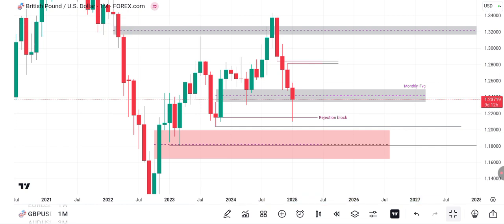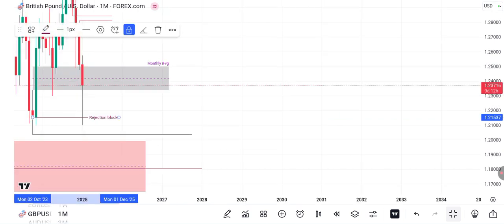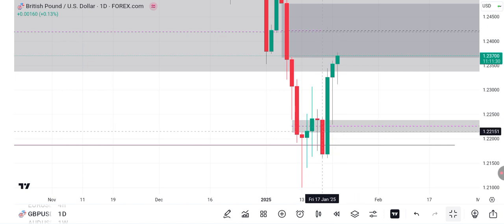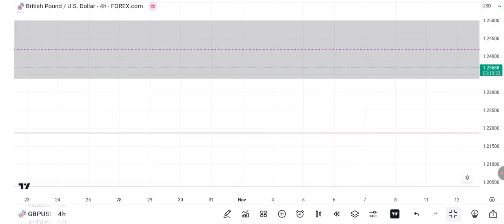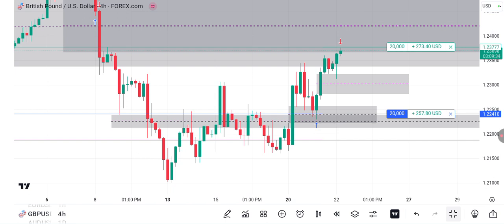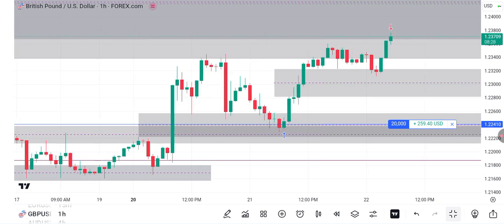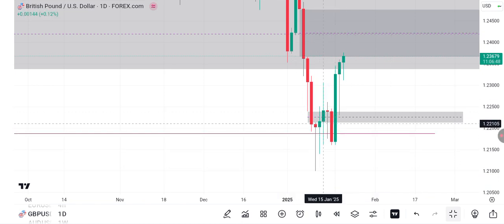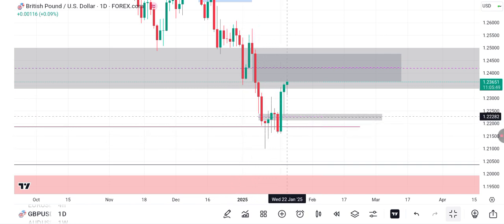January 21, 2025 — Live execution / Forex GBPUSD Newyoke trading session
Old lows and inversion Fair value gap are critical in my trade.